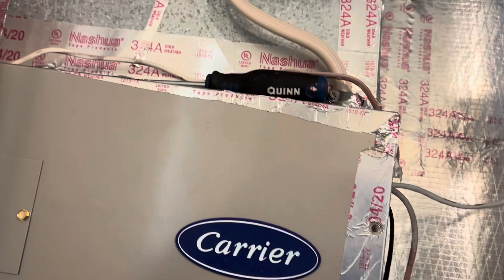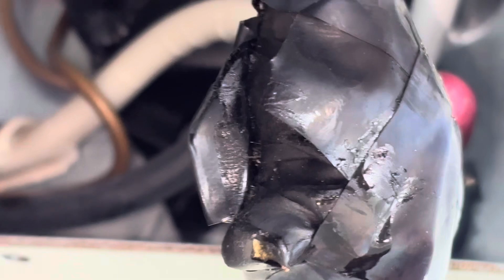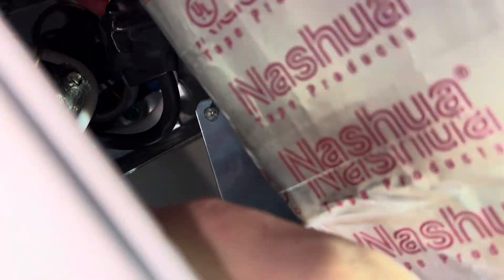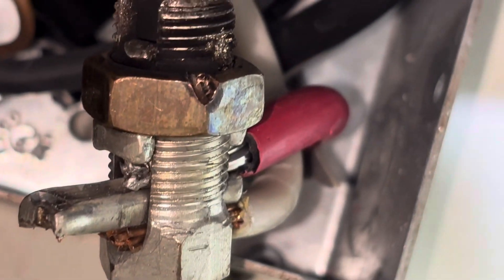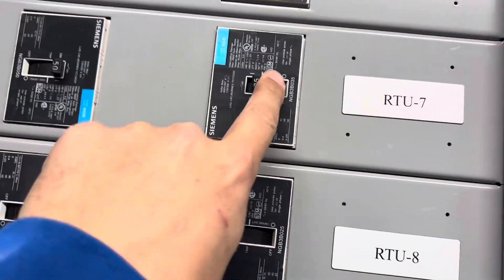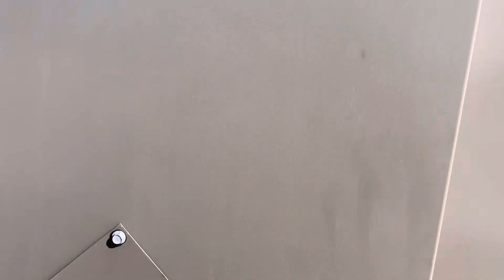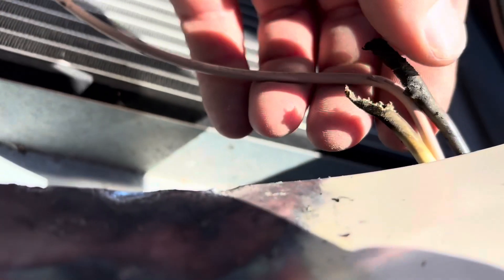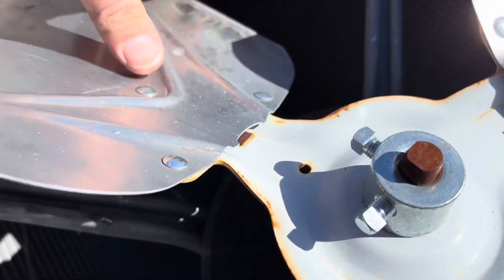Breaker Keeps Tripping On Heat Pump!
In this video we take a look at a Bryant Evolution heat pump that keeps tripping the air handler breaker.  What we find is pretty crazy.
Later we take a look at a York RTU also tripping the breaker!

4 TO CHOSE FROM!

WisePro Tradesman Backpack: